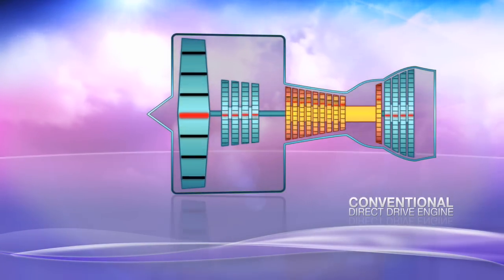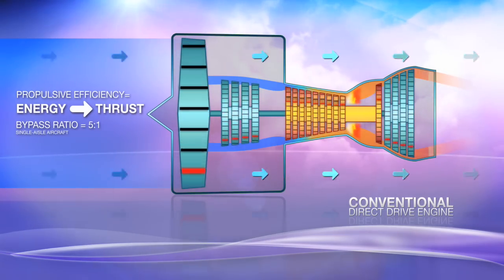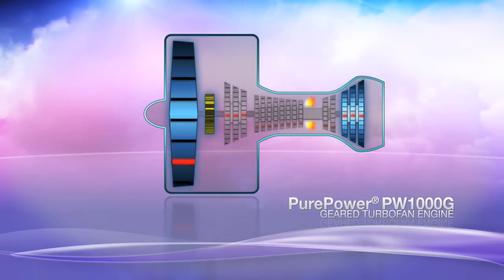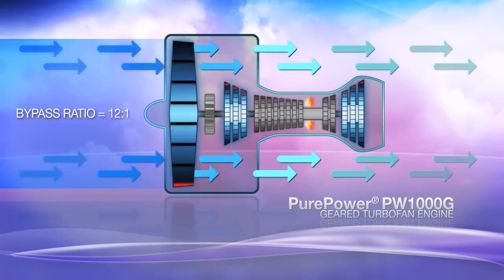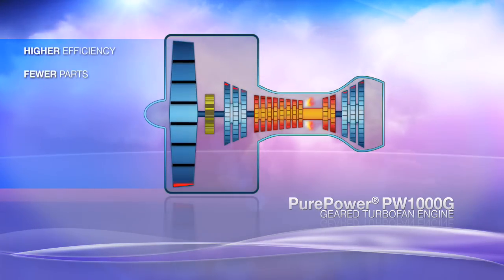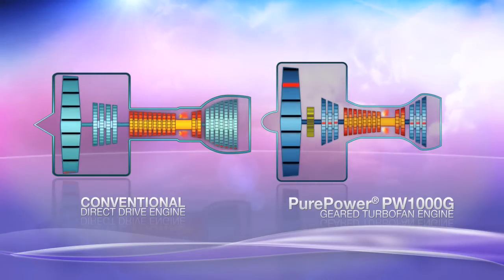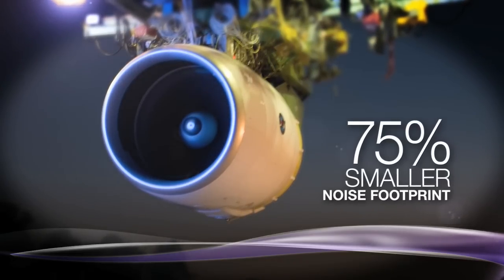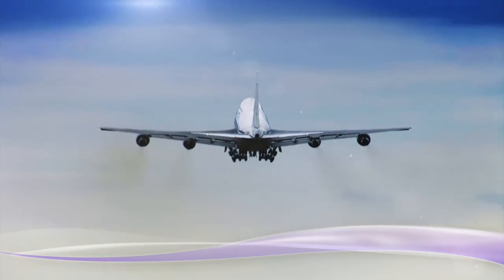Pratt & Whitney PW1000G PurePower Engine How It Works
Pratt and Whitney PW1000G PurePower Engine How It Works